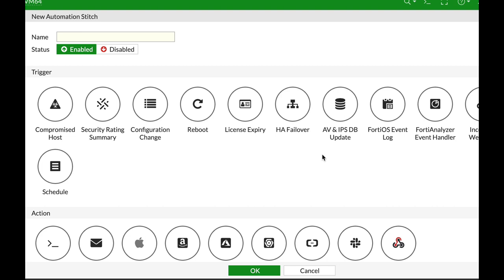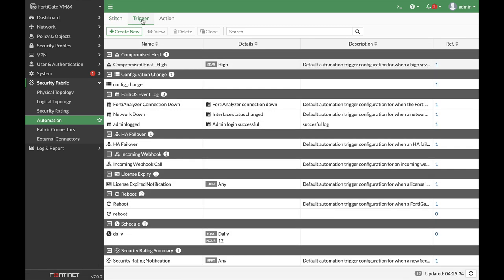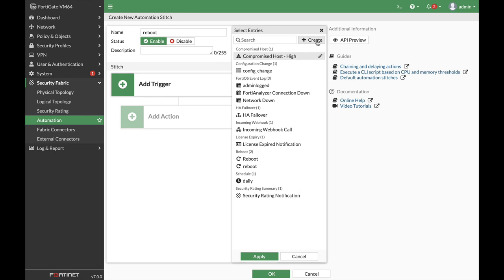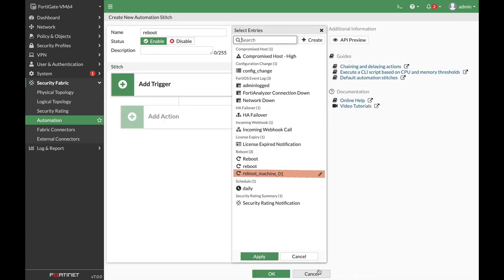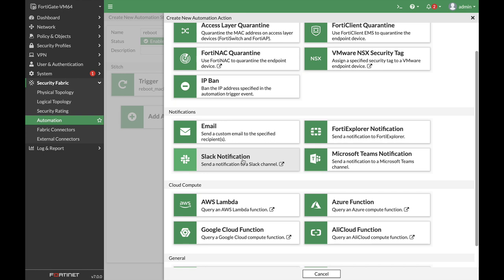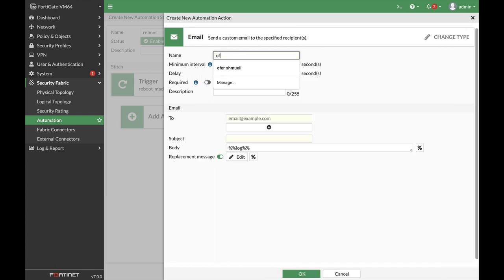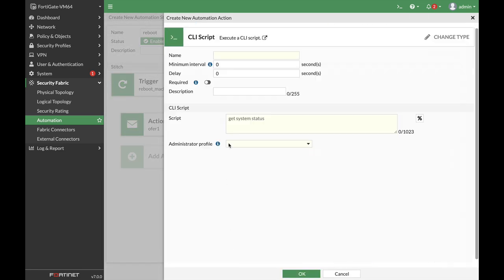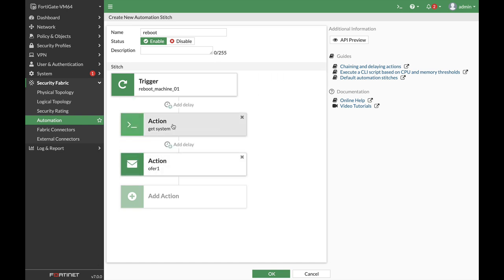FortiOS 7.0 Automation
New FortiOS 7.0 automation improvements. let's look at them

My Books
Fortigate Firewall admin pocket Guide e-book

1. Windows internals part 1
2. Memory forensics
3. malware analysis
4. the art of invisibility
5. cryptography and network security
6. attacking network protocols
7. Machine learning and security

MY FortiGate FIREWALL

MY MacBook